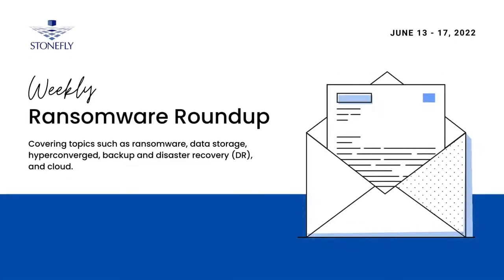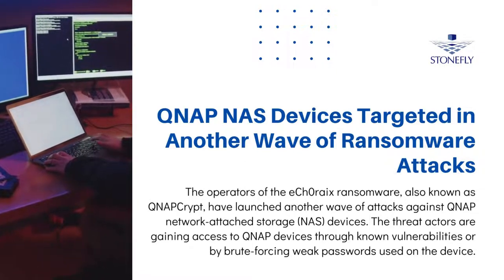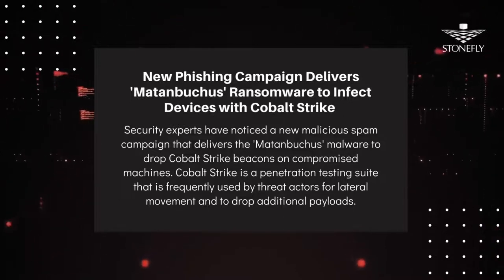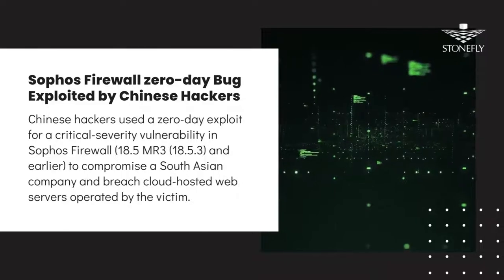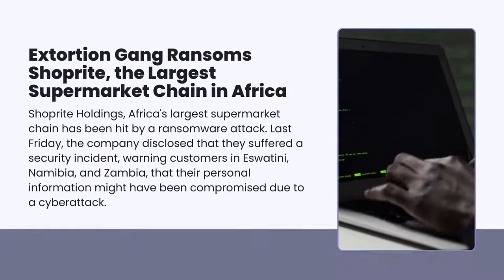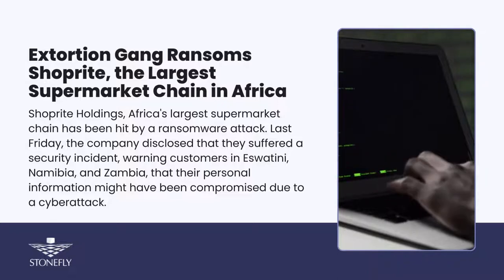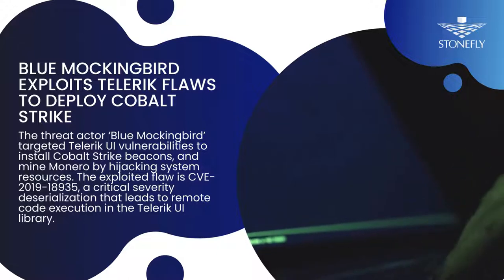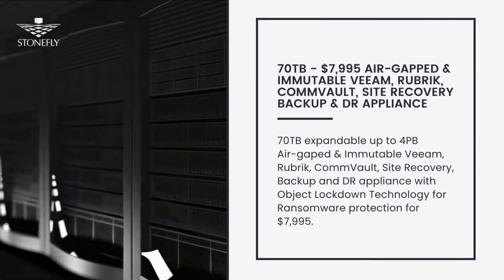Weekly Ransomware Roundup June 13 - 17, 2022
Weekly summary of discussions, and best practices on topics such as ransomware, data storage, hyperconverged, backup and disaster recovery (DR), and cloud.
QNAP NAS Devices Targeted in Another Wave of Ransomware Attacks
The operators of the eCh0raix ransomware, also known as QNAPCrypt, have launched another wave of attacks against QNAP network-attached storage (NAS) devices. The threat actors are gaining access to QNAP devices through known vulnerabilities or by brute-forcing weak passwords used on the device. This new wave of attacks picked up after the recent publication of an advisory released by QNAP for three vulnerabilities identified as CVE-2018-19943, CVE-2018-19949, and CVE-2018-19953 that allow attackers to inject malicious code or perform remote code execution.

New Phishing Campaign Delivers 'Matanbuchus' Ransomware to Infect Devices with Cobalt Strike
Security experts have noticed a new malicious spam campaign that delivers the 'Matanbuchus' malware to drop Cobalt Strike beacons on compromised machines. Cobalt Strike is a penetration testing suite that is frequently used by threat actors for lateral movement and to drop additional payloads. Matanbuchus is a malware-as-a-service (MaaS) initiative that launches executables directly into system memory. The malware's features include launching custom PowerShell commands, leveraging standalone executables to load DLL payloads, and establishing persistence via the addition of task schedules.

Sophos Firewall zero-day Bug Exploited by Chinese Hackers
Chinese hackers used a zero-day exploit for a critical-severity vulnerability in Sophos Firewall (18.5 MR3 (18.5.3) and earlier) to compromise a South Asian company and breach cloud-hosted web servers operated by the victim. The zero-day flaw is tracked as CVE-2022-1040, that concerns an authentication bypass vulnerability that can be used to execute arbitrary code remotely. The threat actors used the zero-day exploit to install webshell backdoors and malware that would enable infecting external systems outside the network protected by Sophos Firewall.
What is BCDR – A Guide to Business Continuity and Disaster Recovery
Business continuity and disaster recovery (BCDR) are essential parts of risk management and recovery plan. But what are the differences between both? How do you develop and implement a BCDR policy?
Extortion Gang Ransoms Shoprite, the Largest Supermarket Chain in Africa
Shoprite Holdings, Africa's largest supermarket chain has been hit by a ransomware attack. Last Friday, the company disclosed that they suffered a security incident, warning customers in Eswatini, Namibia, and Zambia, that their personal information might have been compromised due to a cyberattack.
The compromised data included names and ID numbers, but no financial information or bank account numbers. The ransomware gang known as RansomHouse took responsibility for the attack, posting an evidence sample of 600GB of data they claim to have stolen from the retailer during the attack.
Blue Mockingbird Exploits Telerik Flaws to Deploy Cobalt Strike
The threat actor ‘Blue Mockingbird’ targeted Telerik UI vulnerabilities to install Cobalt Strike beacons, and mine Monero by hijacking system resources. The exploited flaw is CVE-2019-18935, a critical severity deserialization that leads to remote code execution in the Telerik UI library. The threat actors are able to acquire encryption keys by exploiting another vulnerability in the target web app or by using CVE-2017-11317 and CVE-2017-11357. Cobalt Strike deployment then allows easy lateral movement within the compromised network, data exfiltration, account takeover, and deployment of more potent payloads such as ransomware.

70TB - $7,995 Air-Gapped & Immutable Veeam, Rubrik, CommVault, site recovery Backup & DR appliance
70TB expandable up to 4PB Air-gapped & Immutable Veeam, Rubrik, CommVault, Site Recovery, Backup and DR appliance with Object Lockdown Technology for Ransomware protection for $7,995.
8-bay 2U Rackmount unit with 5x14TB Enterprise SAS drives, 10 Core Storage Virtualization Engine, 32GB System Memory, 512GB NVMe SSD, Hot-Swappable Power Supply, 12Gb SAS Hardware RAID Controller. Fully Integrated SAN, NAS and Native S3 cloud object storage.
All Enterprise Data services such as immutable snapshot, encryption (Hardware), Dedupe (hardware), Replication (Sync, Async), Thin provisioning, HOT/COLD Tiering, Flash Cache (NVMe+SSD), WORM (Immutable policy-based vault), Predictive failure, call home, Real-time performance, report, and notification are included.